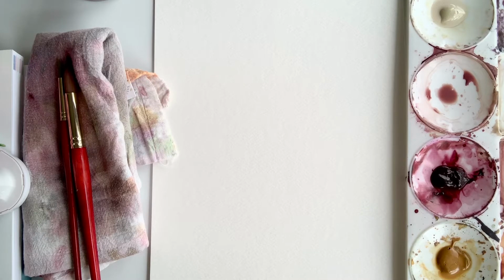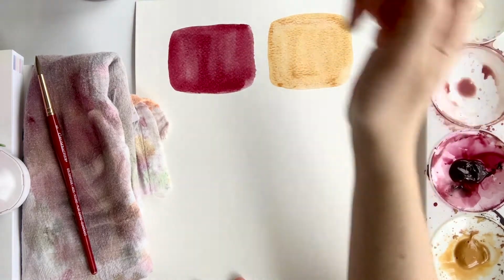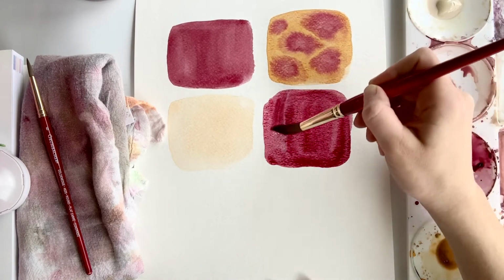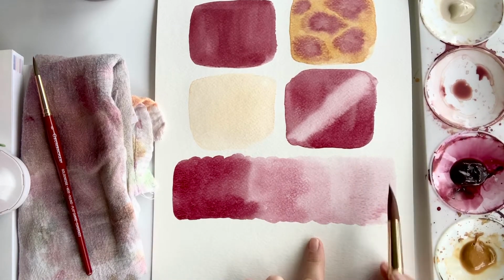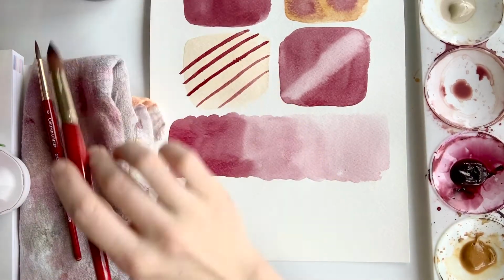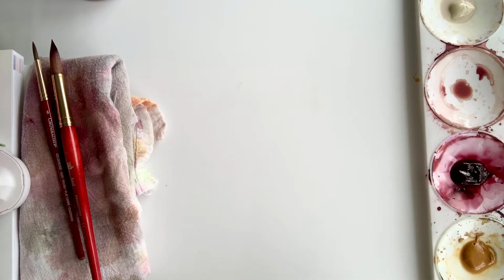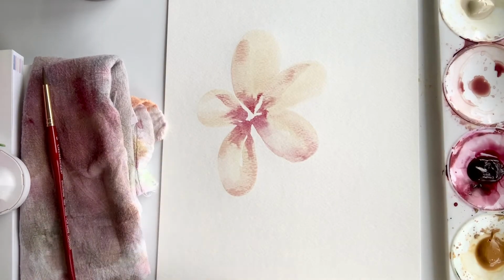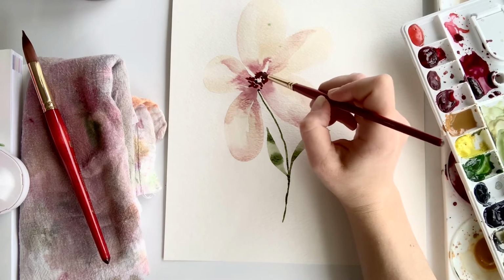Watercolor For Beginners: 6 Basic Techniques + A Floral Application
Grab your watercolor supplies and paint with me! I review 6 easy techniques for beginners that are necessary for mastering the medium of watercolor!

1. Wash
2. Wet-On-Wet
3. Wet-On-Dry
4. Lift
5. Value Scale
6. Point-Pressure-Point

We will then apply what we learned and paint a simple flower combining these techniques!

SUPPLIES USED:

Brushes:
Princeton Heritage 4050 Series Round Size 6 Brush
Princeton Heritage 4050 Series Round Size 16 Brush

Practice Paper:
Strathmore 300 Watercolor Paper

Paint:
Daniel Smith Napthamide Maroon
Winsor & Newton Yellow Ochre
Daniel Smith Buff Titanium
Daniel Smith Undersea Green
Winsor & Newton Sepia